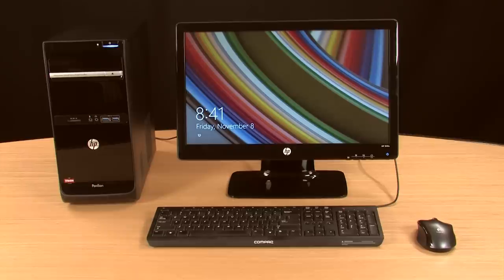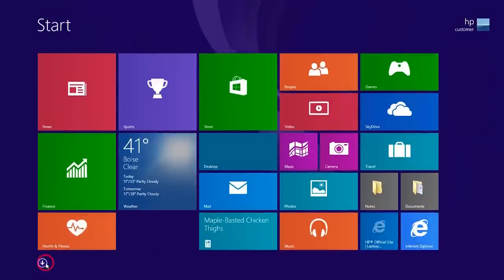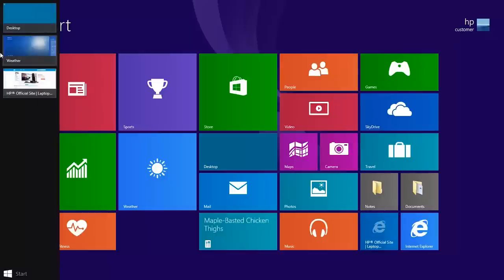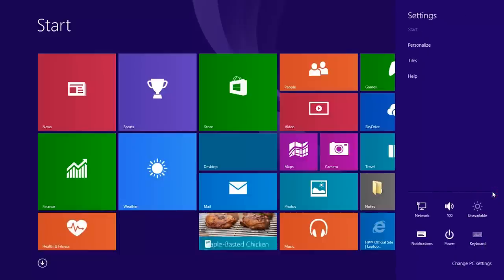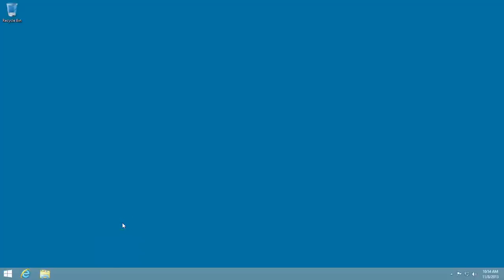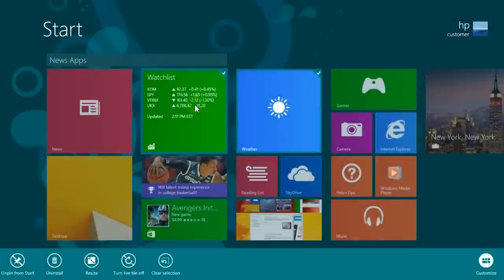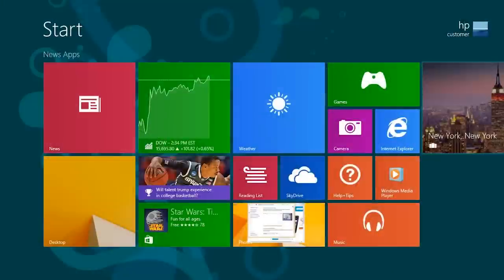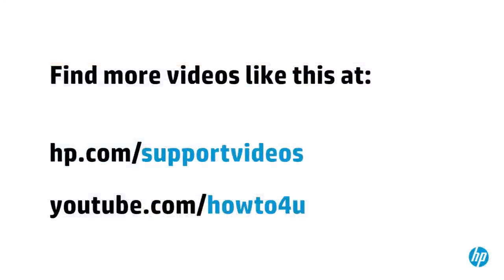Navigating Windows 8.1 with Mouse, Keyboard, and Touchpad for HP Computers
There are new navigation features in Windows 8.1, such as charms, app tiles, and contextual menus. Learn how to use a keyboard, mouse, and touchpad to interact with the new features.